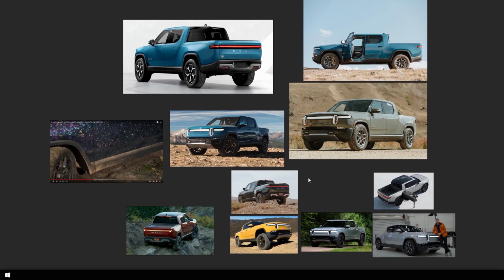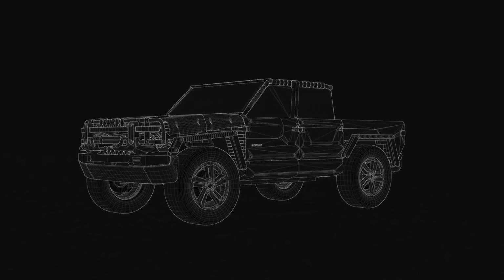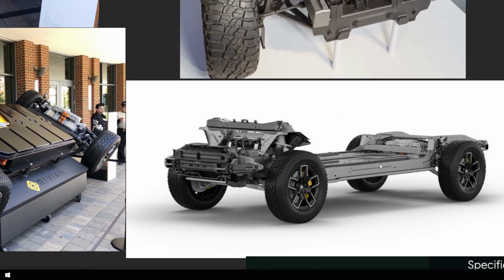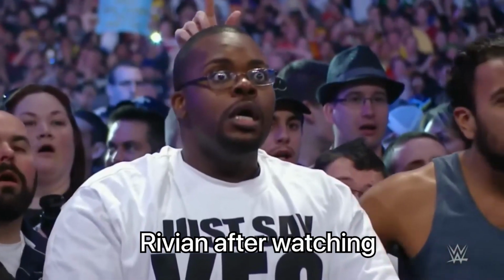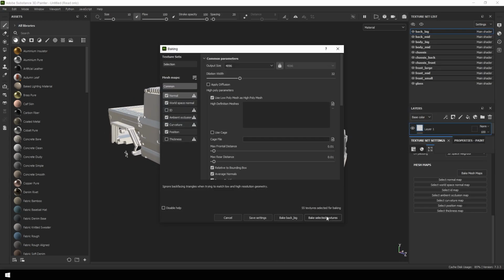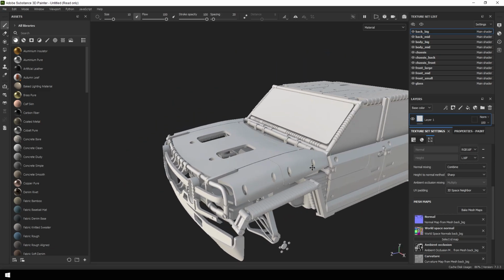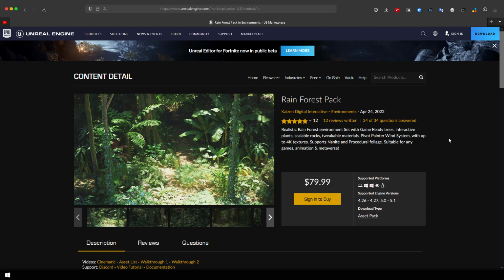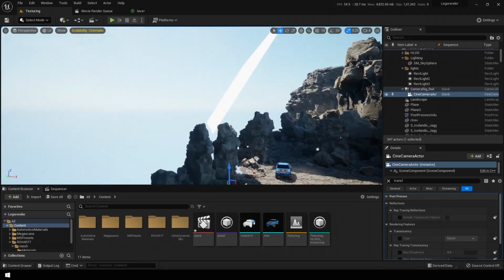(Free to download) I made a epic render of Rivian R1T in unreal | Lego.fy EP:1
I this video I shared how I legofied Rivian R1T in blender and I'm truly happy to announce that this model is free for all. I provided the download link of the textures and the model itself.